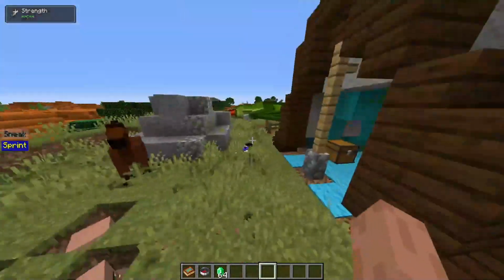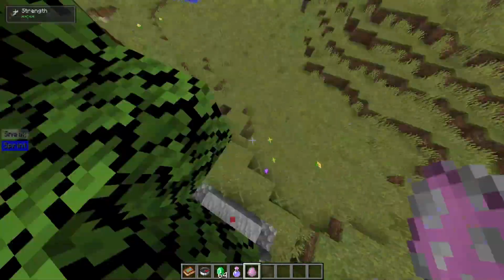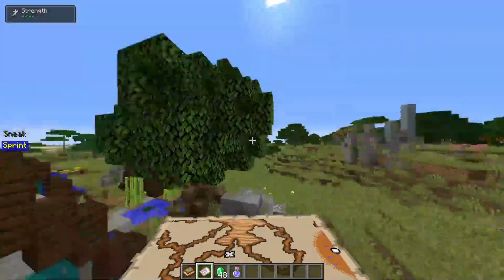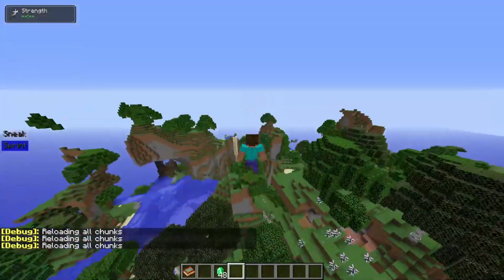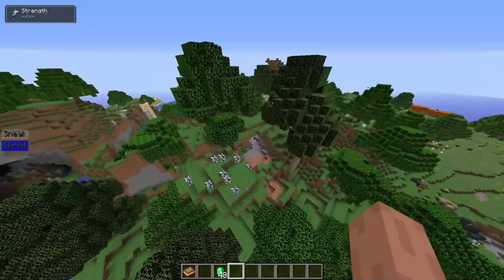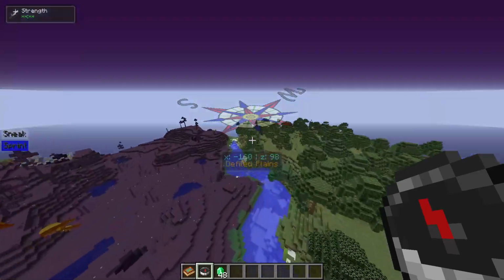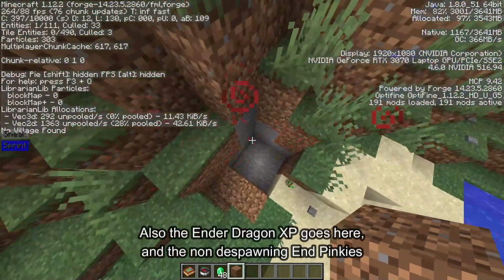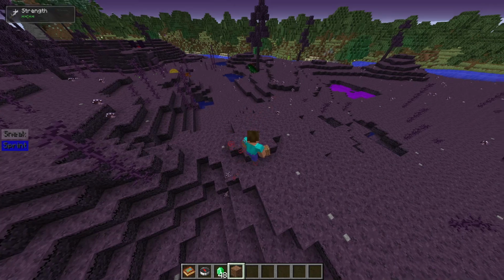RLCraft - How to find Pixies for Flight Potions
Despawn strats ftw